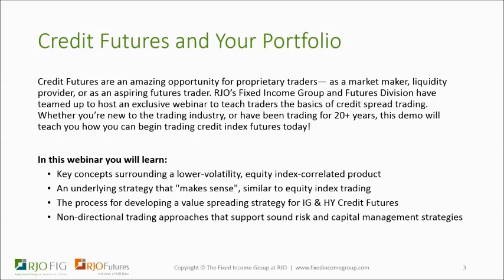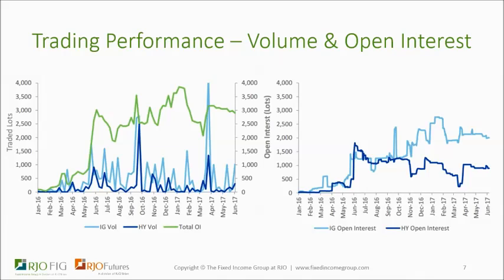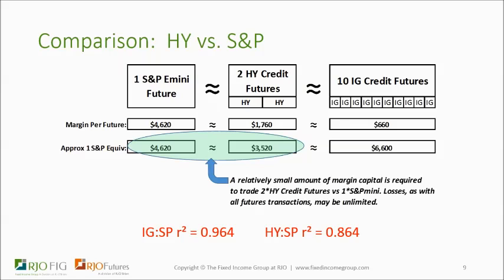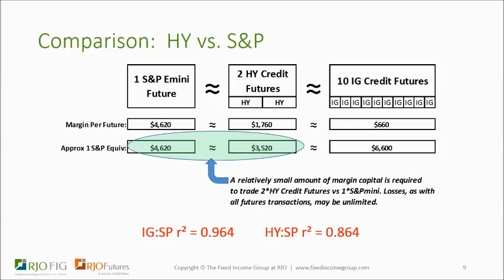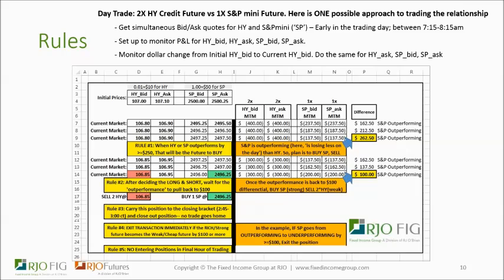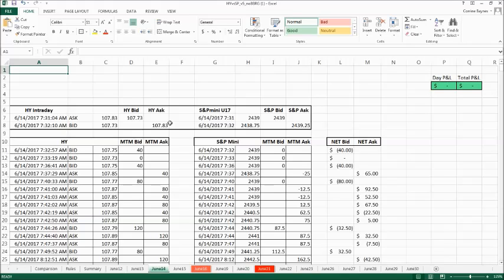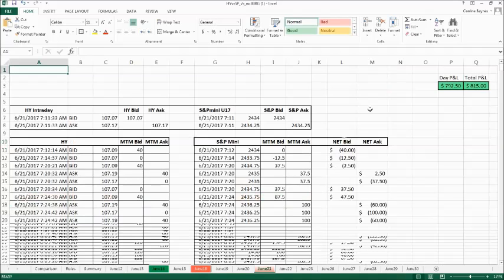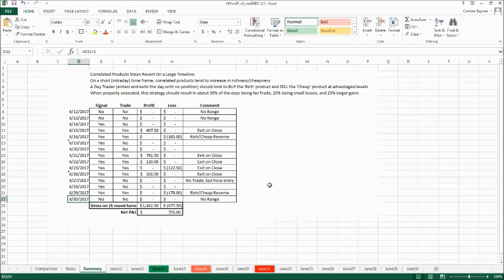Credit Futures & Your Portfolio Webinar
Credit Futures & Your Portfolio Webinar 7/11/2017
Speakers: John Coleman and Corrine Baynes